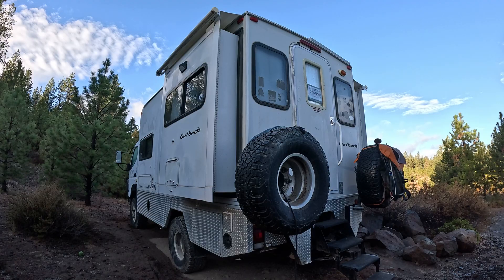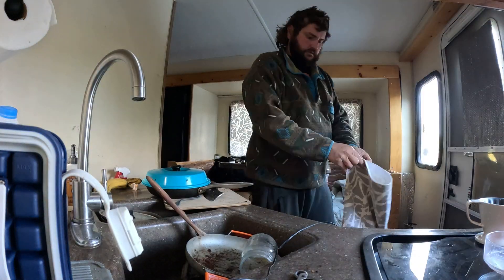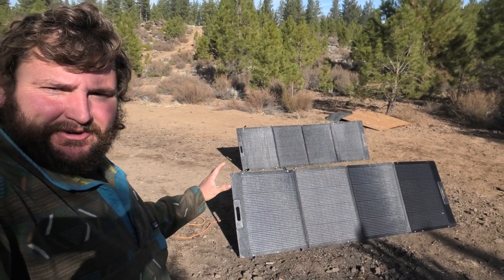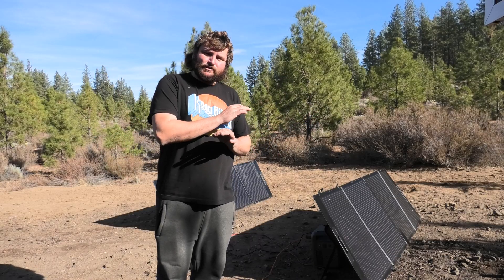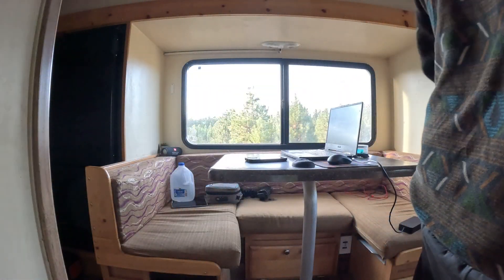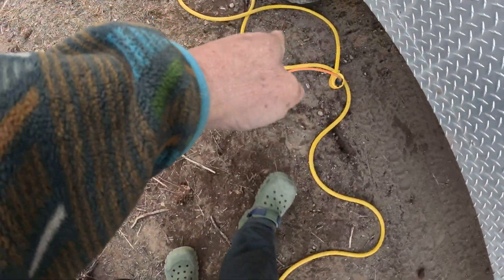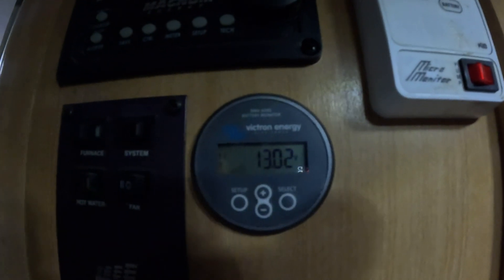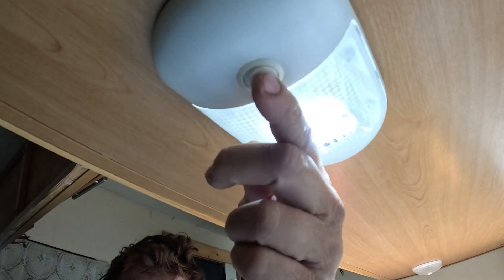Will this Portable Off Grid Solar Farm Charge my Entire RV Truck Camper?!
We brought out the big guns to hopefully charge the entire Fuso off a couple of portable Bluetti 350w solar panels and their new Elite 200!

- Private live streams
- Exclusive Merchandise
- My BEST Camp Spots Map
- One on One Video Consulting with Phil
- Private Campouts and much more!